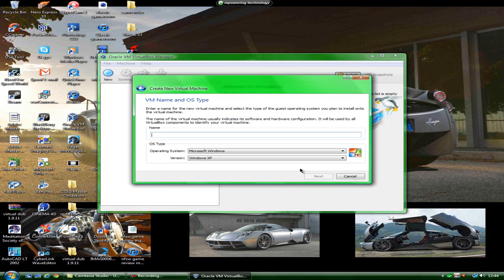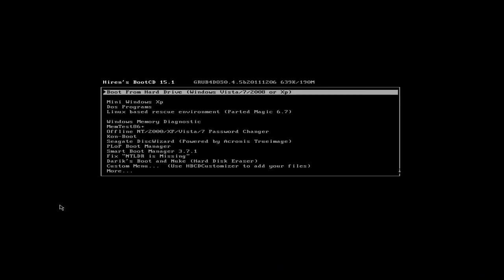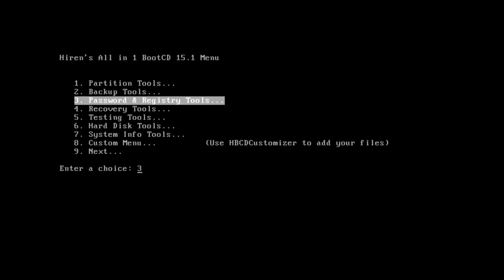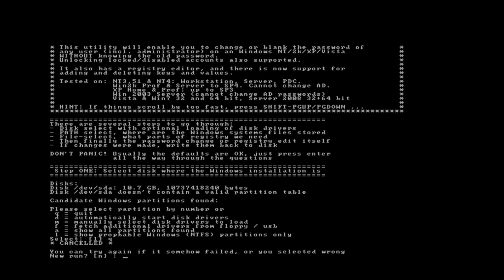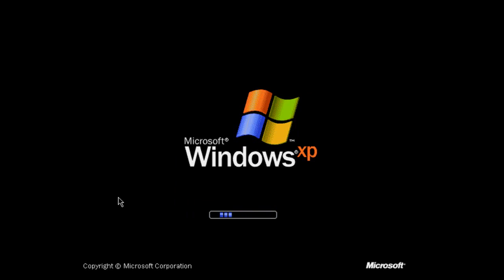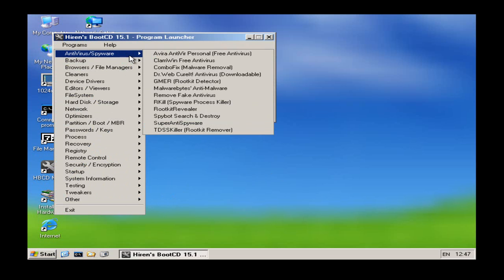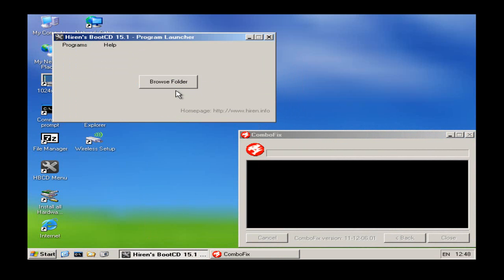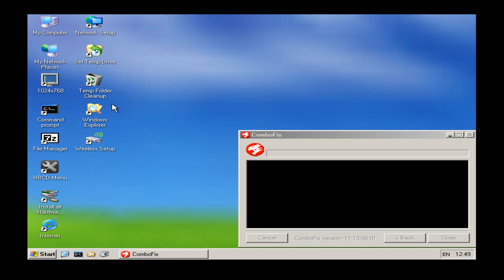Hiren's Boot CD Review walkthrough MaGiXvIsUaL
just a little video on the Hiren's boot cd and mini xp